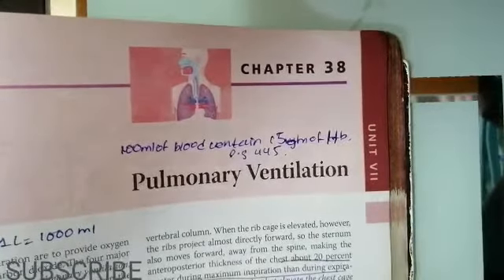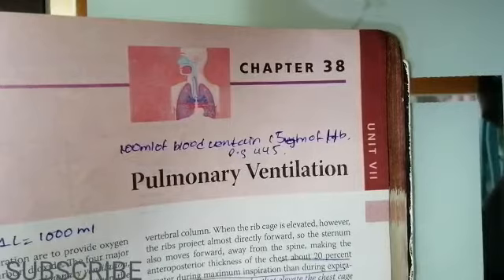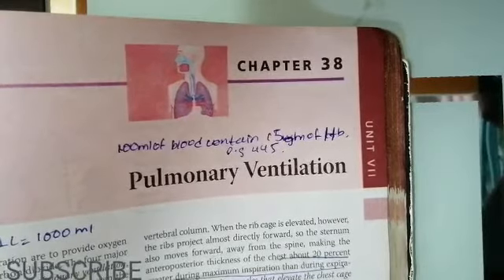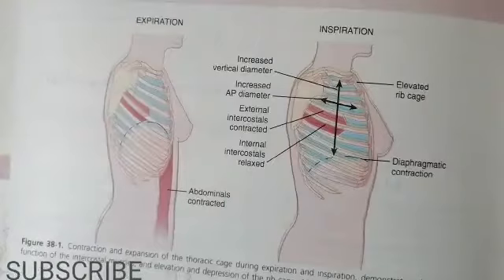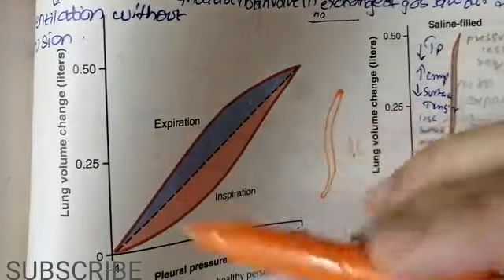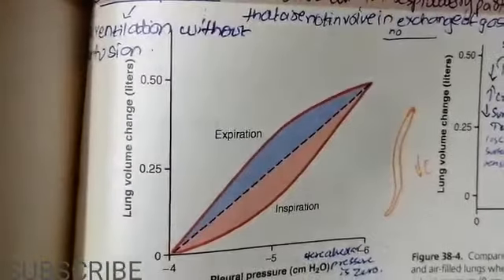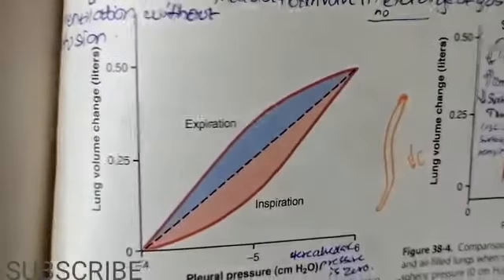PULMONARY COMPLIANCE / PULMONARY VENTILATION || MOVEMENT OF AIR IN THORAXIC CAVITY (guyton chp 38)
Thoracic cavity physiology lecture movement of air inside lungs + lung compliance diagram  is discussed in the video 👆